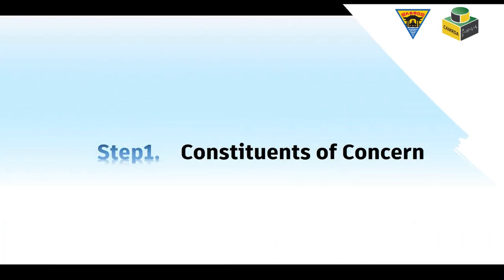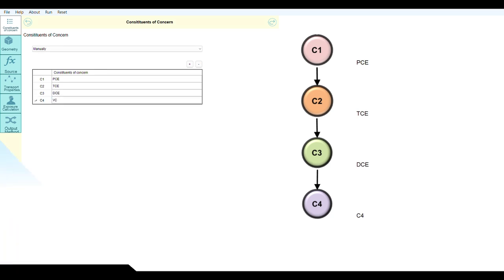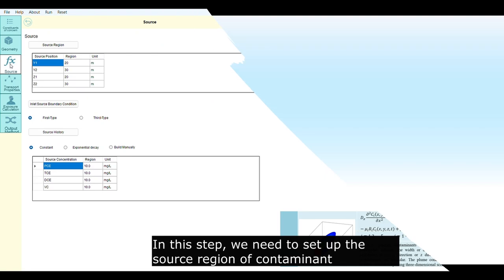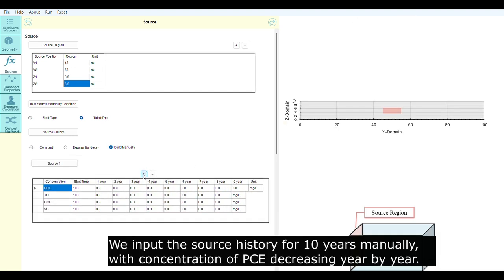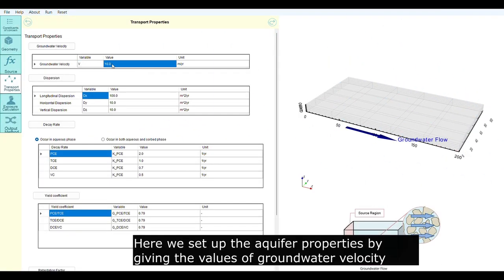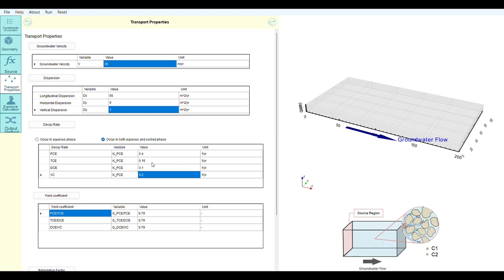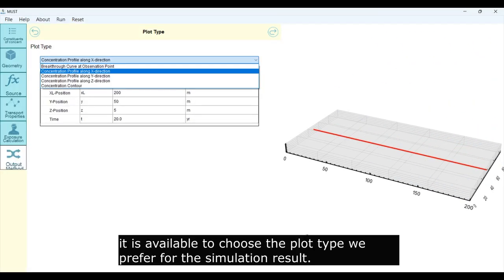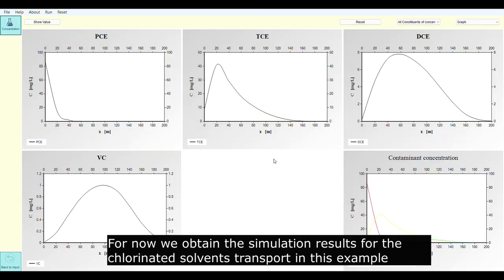MUSt : Example 10. Chlorinated solvents transport : Application of time-dependent source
camrda.ncu.edu.tw
Special Thanks : )
Video Editor : 何佑婕